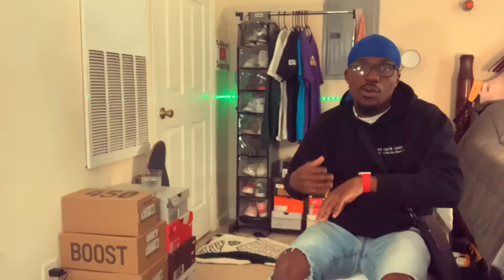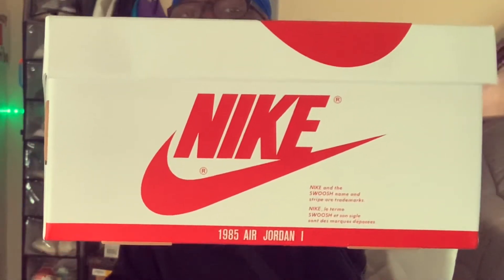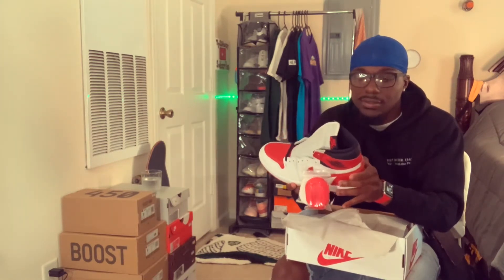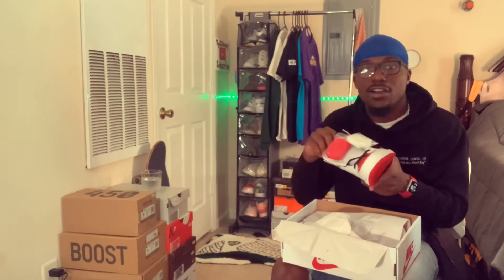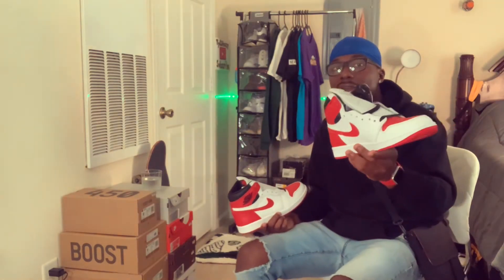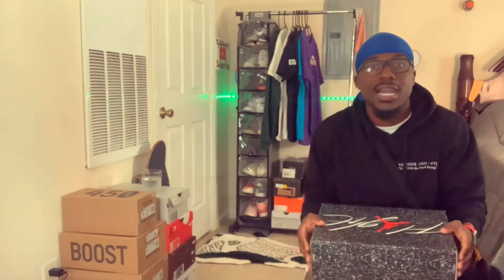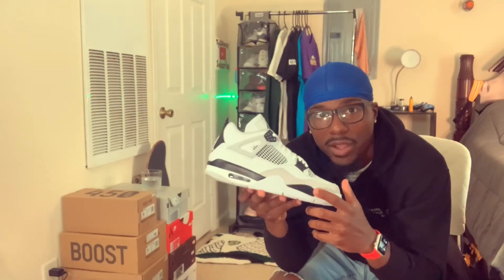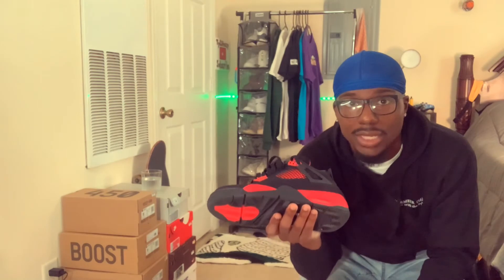TWO DUBS ONE WEEK SNKRS APP / Jordan 4 military black / Jordan 1 heritage review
In this video I talk about an review the Jordan 1 heritage an the military black Jordan 4s that I got from SNKRS app I got two dubs in less then 72 hours I tell you what I honestly think about the Jordan’s that I got on SNKRS an how to win on SNKRS

Social media @ STEEZYSOLES